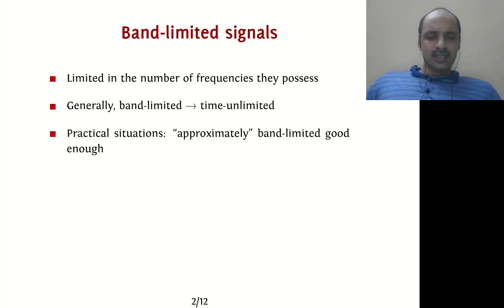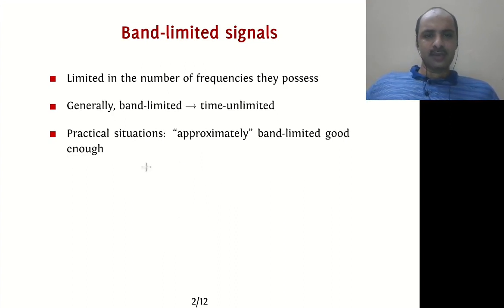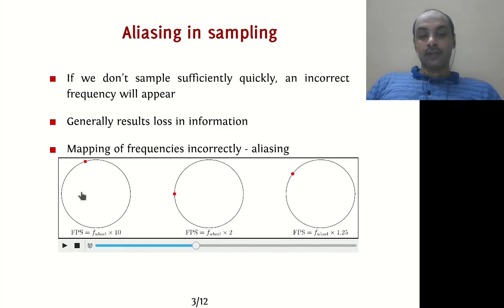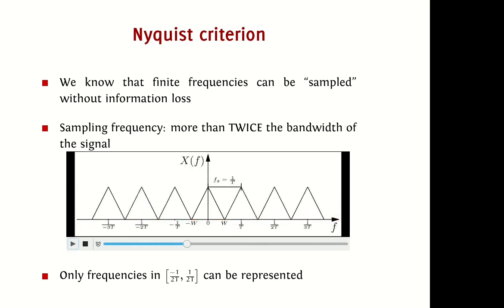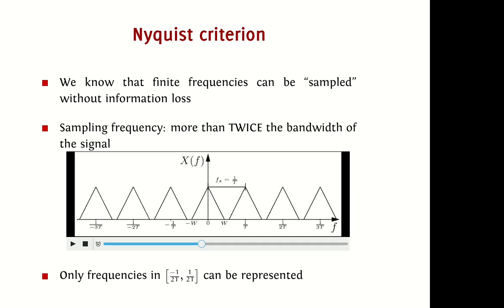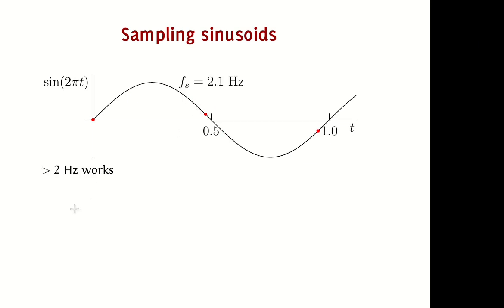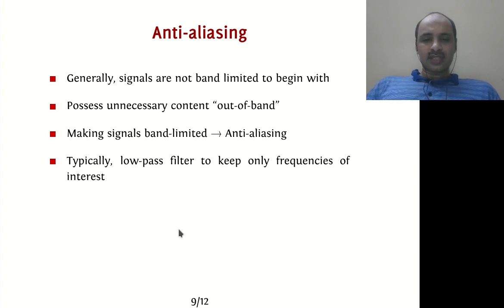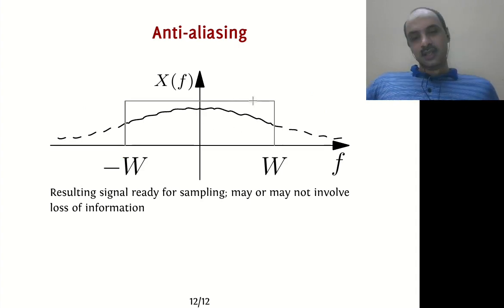Band limited signals and sampling